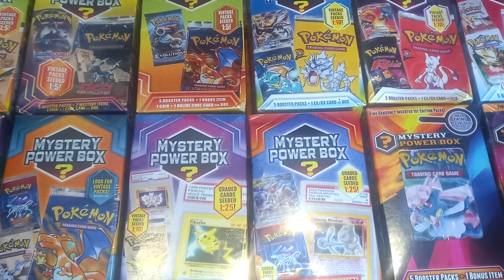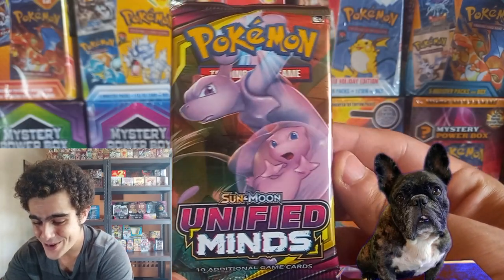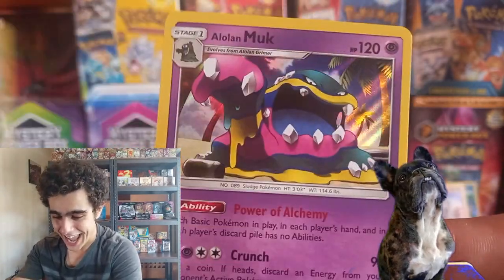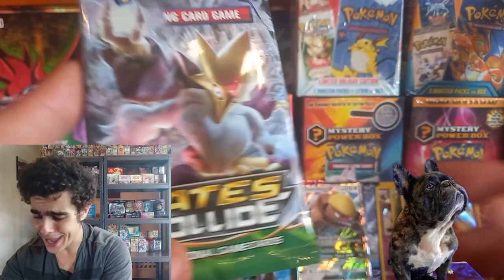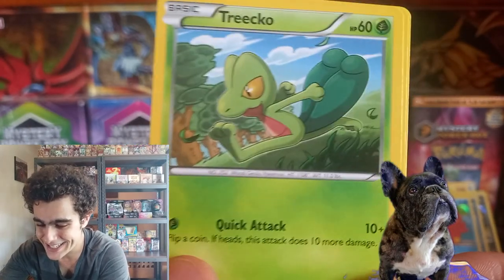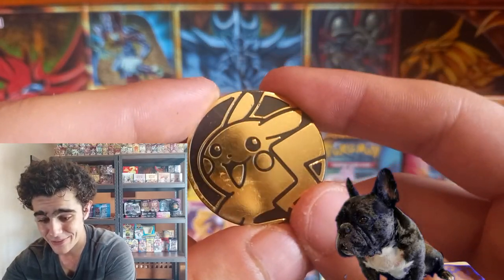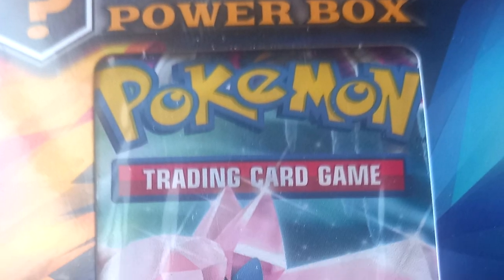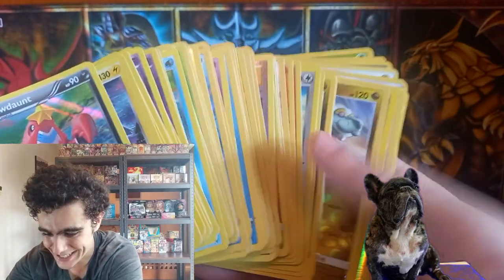Opening EVERY Pokemon Mystery Power Box EVER Released From Walmart!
We Will be Opening EVERY Pokemon Mystery Power Box EVER Released From Walmart, Each with a chance at a vintage pack!! HOW MANY WILL WE GET!

2: Comment on this video!

Aye bois and girls, DrChickenz here with Opening EVERY Pokemon Mystery Power Box EVER Released From Walmart! I hope you guys ENJOYED the video and Jango and I wanted to SAY AGAIN A HUGE HUGE THANKS as your guys support means the world, especially while we have been away! We wish you guys an awesome one and the Heart of the Cards! I wanted to say a special thanks for all of you awesome guys showing your love and support!

Also if any of you guys want to send any mail for a video opening! (whether cheaply to the U.S to our sponsor and he will send it to us! or internationally straight to JANGO) and I Let us know through the comments or Instagram, as everything I get from you guys will be kept and collected as well as shown in a video with a shout-out!!  No one should feel obligated as I love you all and appreciate your support a million over!!

Stop by the MOST epic Pokemon and Magic store, with both instagram and ebay links, selling awesome PSA graded cards, Booster boxes, Card Lots, Binders, and much MORE (and by mentioning @DrChickenz will get you 2$ off most items, being card lots, psa cards, binders, and more)

Please Support all Kazuki Takahashi (Konami), Satoshi Tajiri (Pokemon), and Masashi Kishimoto (Naruto) official releases by visiting the LINKS: